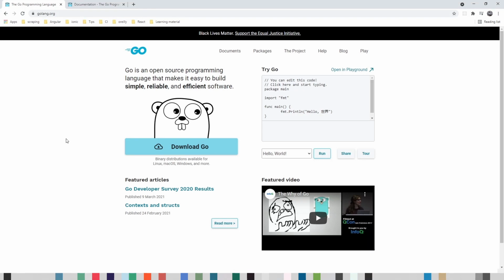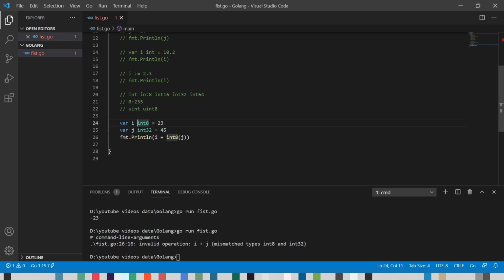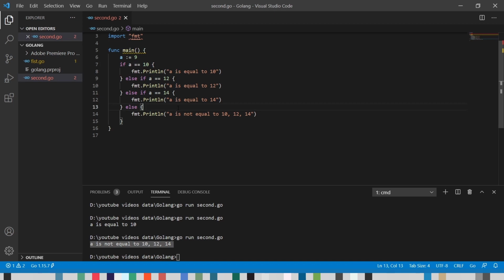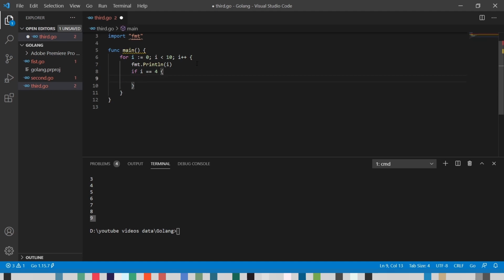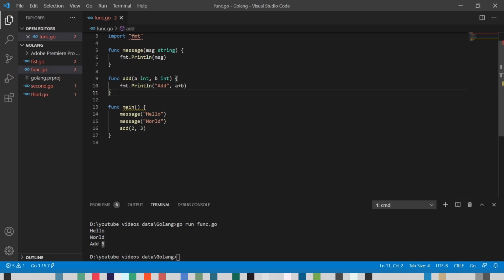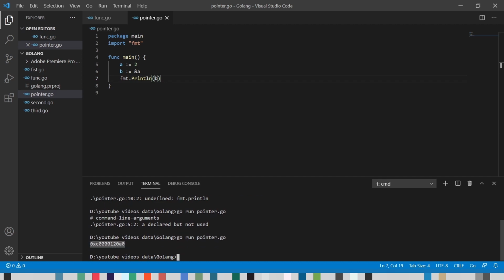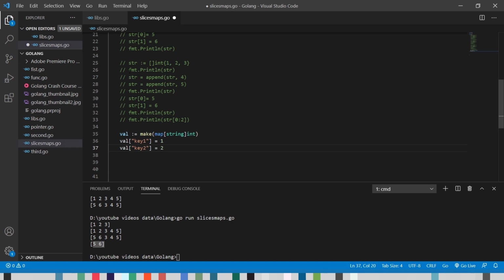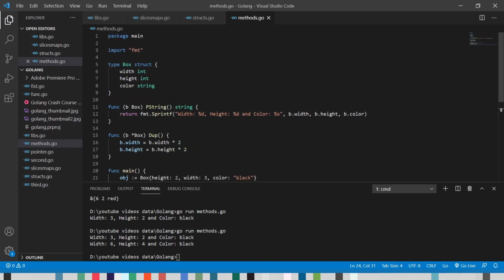GoLang Crash Course - GO Programming for Beginners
In this comprehensive GoLang Crash Course video, dive into the world of Go (also known as Golang) programming and discover the core concepts and essential features of this powerful language. Whether you are a beginner programmer or have experience with other languages, this crash course will provide you with a solid foundation to start using GoLang for your applications.